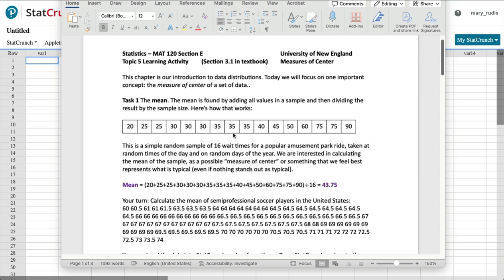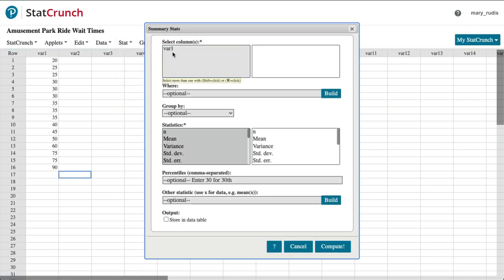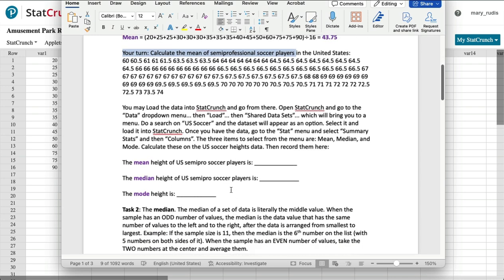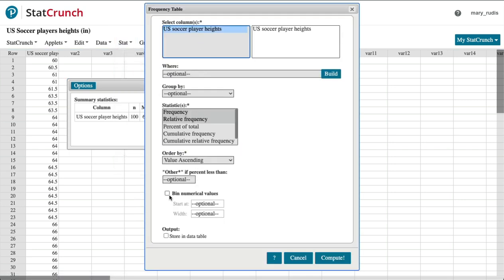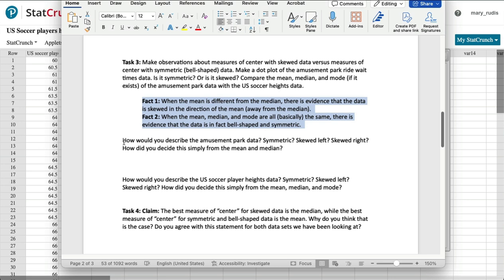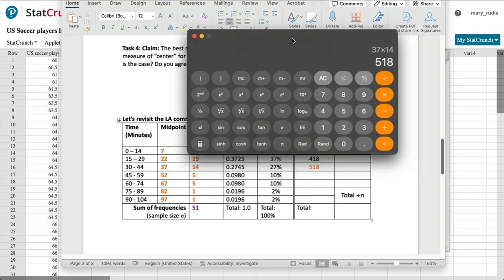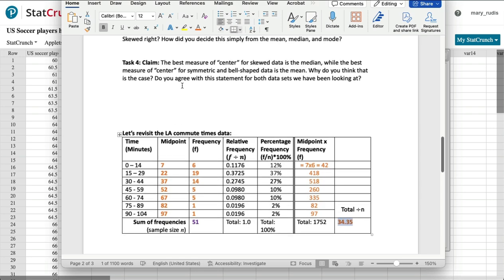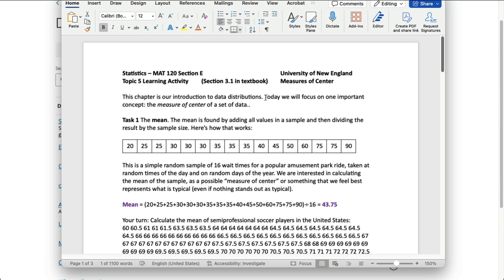Describing Data - Measures of Center of Numeric Data - Comparing Mean, Median, Mode, StatCrunch